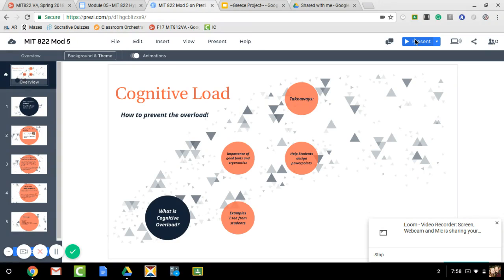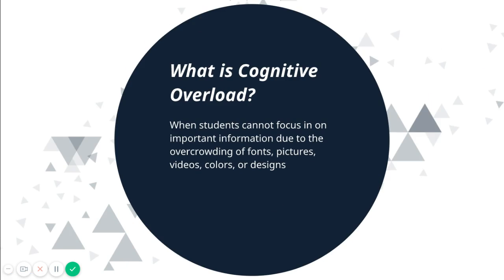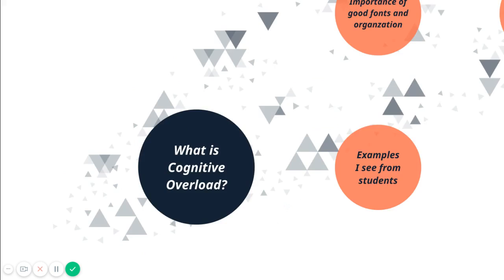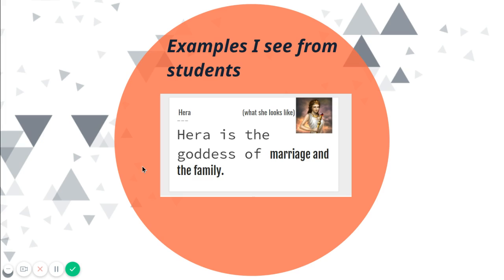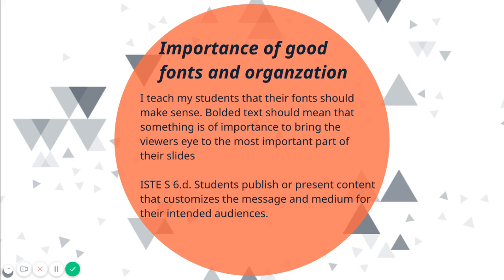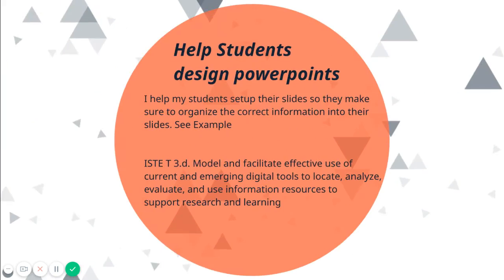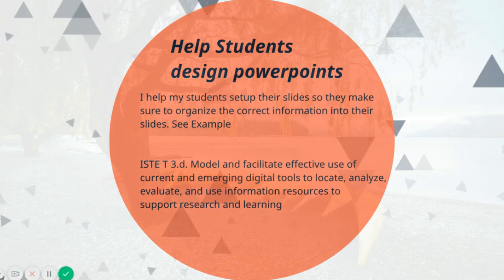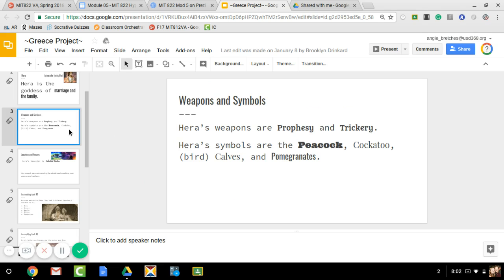MIT 822 Mod 5